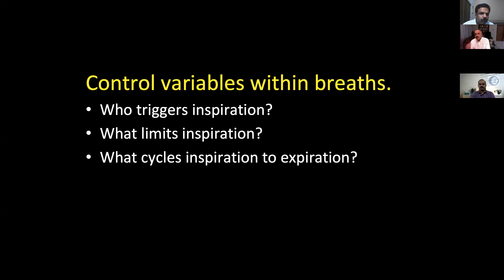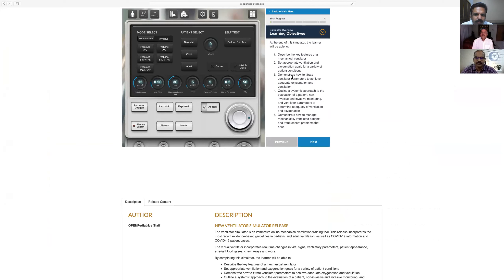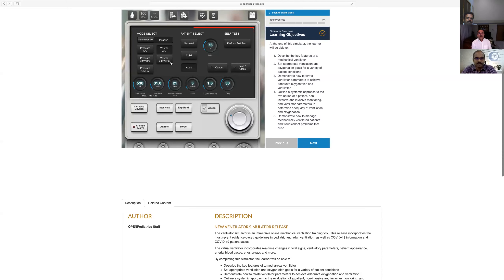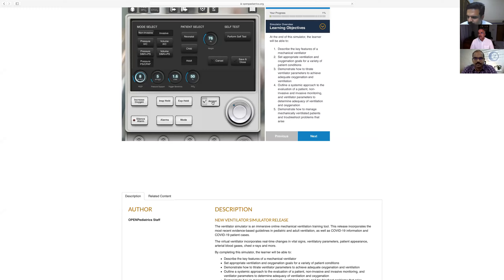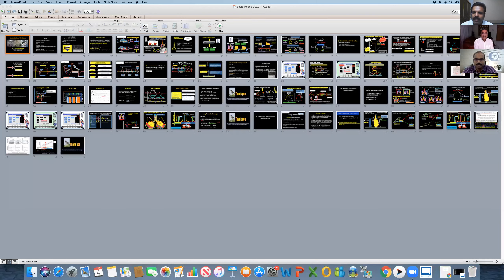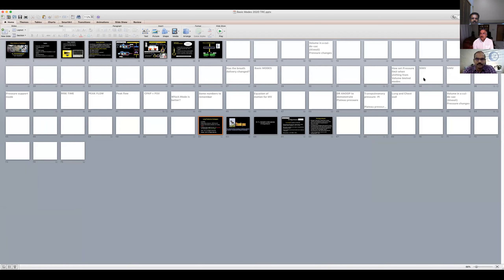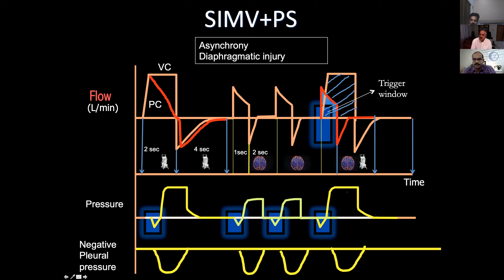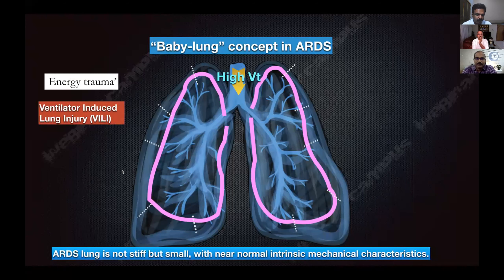Mechanical ventilation module 1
Module 1: Basics in Mechanical ventilation. Lead instructor: Dr T R Chandrasekhar
Co-Instructors: Dr Anoop Kumar AS, Dr Saneesh P J